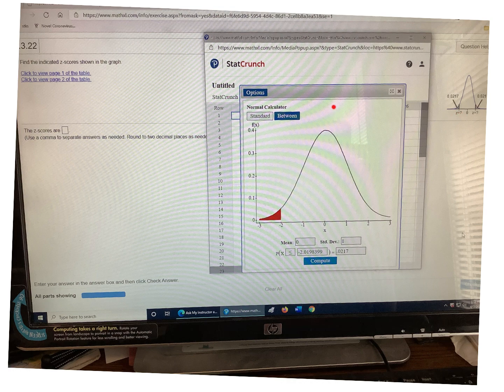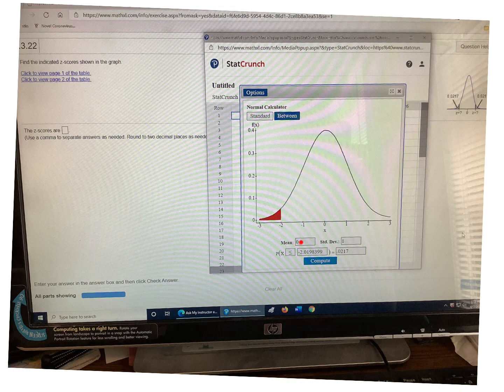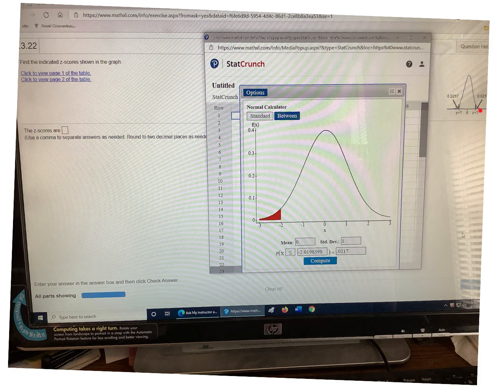STA 210 section 5.3 #8